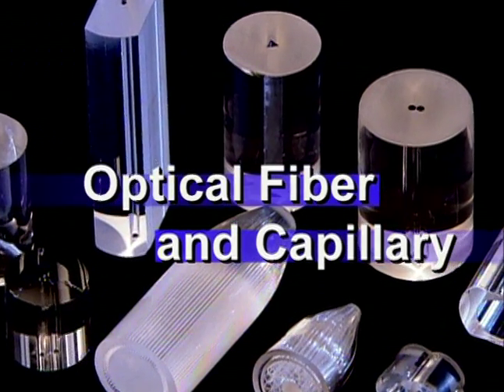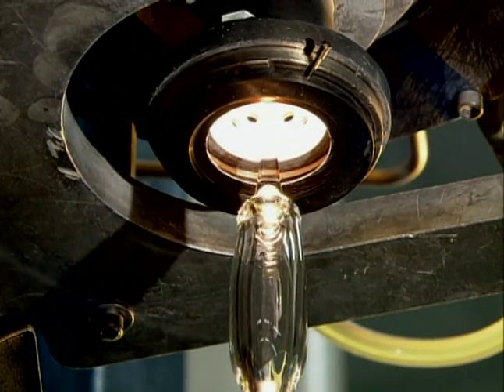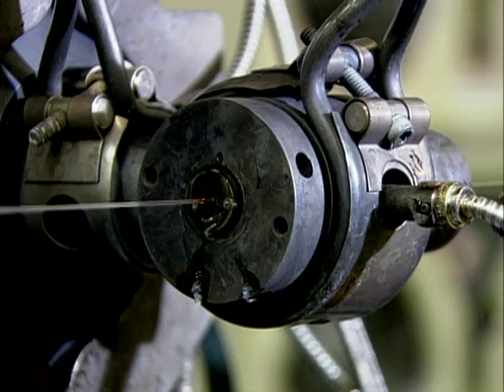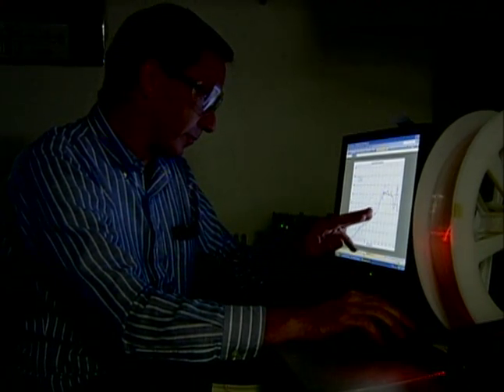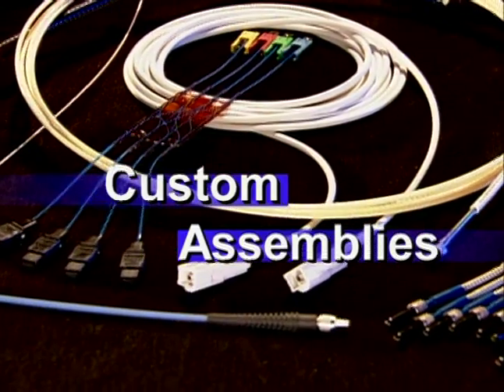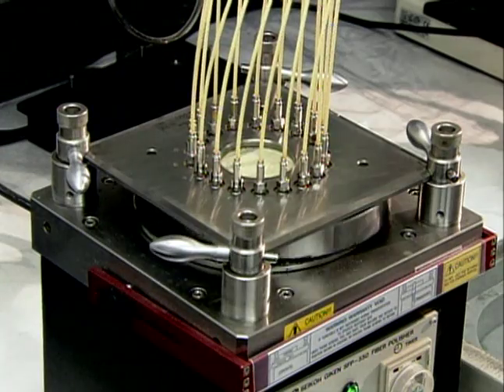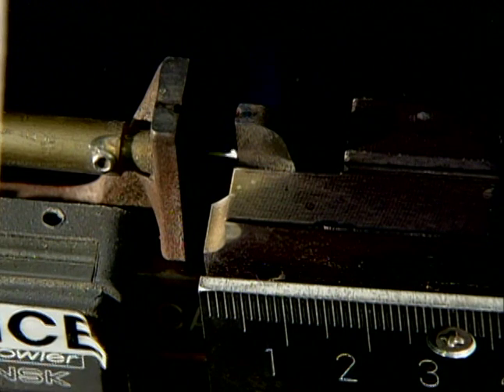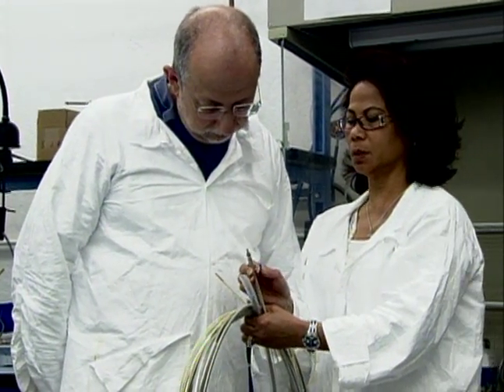Molex Polymicro - Manufacturing Process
Our core technologies include drawing and coating Silica and Quartz to produce Fibers and Capillaries. These products can be made from industry available preforms, customer provided preforms, or from preforms produced in our own Glass Laboratories. Our value added technologies include assembly, laser, and machining capabilities to provide the customer the final Assembly and Microcomponent products to meet their needs. The most important core component is Customer Service, taking Manufacturing and Engineering abilities to provide the final product that meet the needs of our Customers. Typical industries served are Analytical, Medical, Aerospace, Military, Industrial, Telecommunication and Communication.